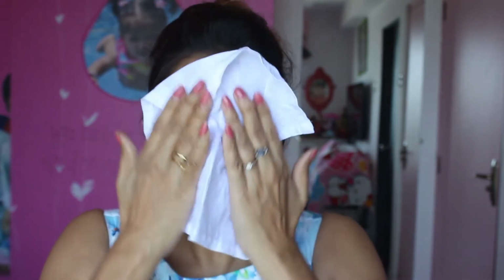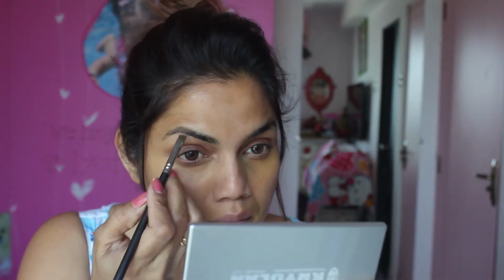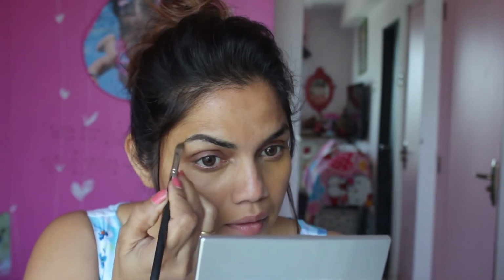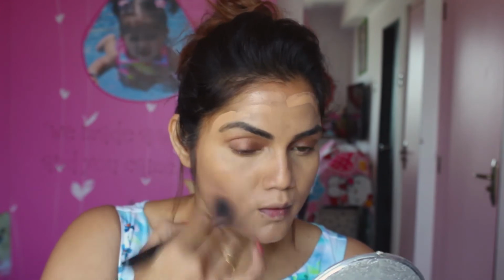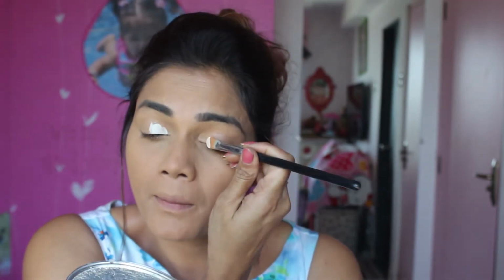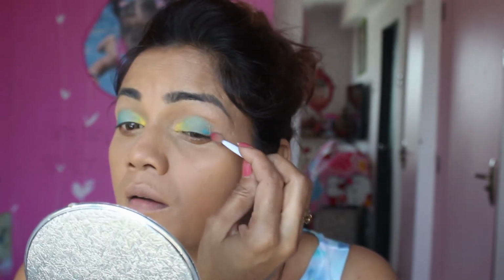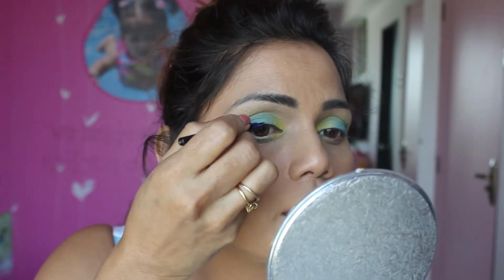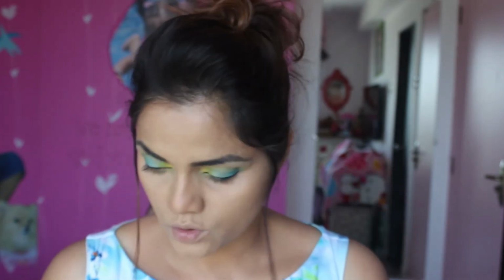Long Lasting Summer Look/Step by Step Makeup Tutorial & Hacks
Hi everyone
This makeup tutorial is shot in natural light as I wanted to create a natural look. It's non greasy and non cakey makeup try out to experience it🥰🥰

Product Used

 To prepare the face take ice cube and rub it all over the place for few minutes and than leave it for 5 minutes before starting the makeup

* Primer  - The Smash Box photo finish primer
 *Corrector - Dark yellow from Mac Cosmetics
* Liquid base (light shade 28)  from Krylon       Vitacolor
* Liquid Base Sephora dark shade no 40
* Transculent powder by Makeup Studio
* Contouring powder by Makeup Studio
* Eyeshadow palette by Beauty Glazed
* Eyeliner by Colorbar waterproof liner black
* Blue liner by Camay
* Nude kajal pencil by Ferrurucci
* Mascara by kiko milano
* Blush by Inglot
 *Lip pencil by kiko milano
*Matte Lipstick by Pastels nude shade